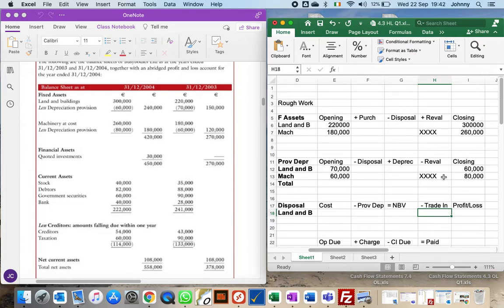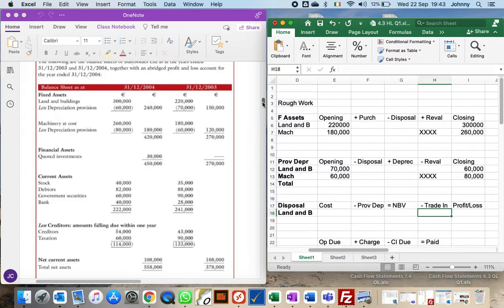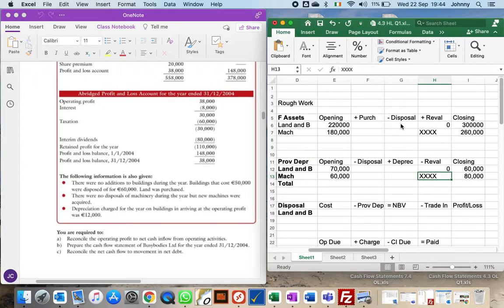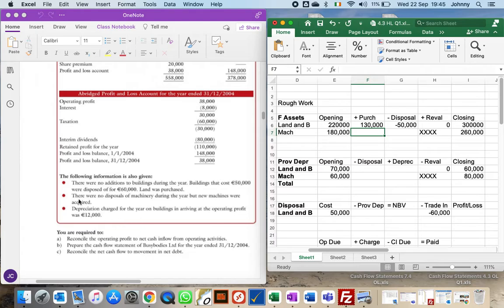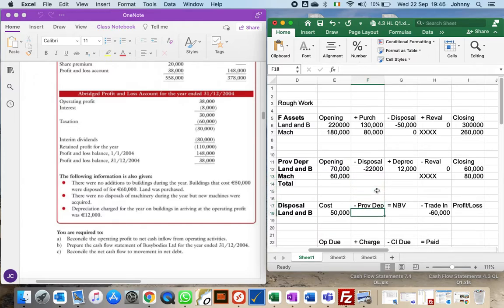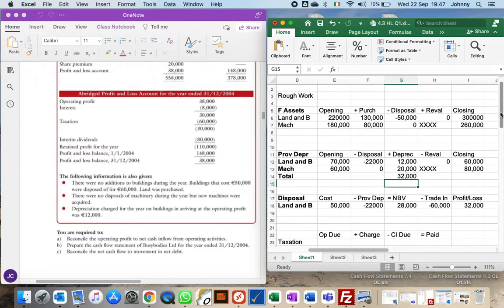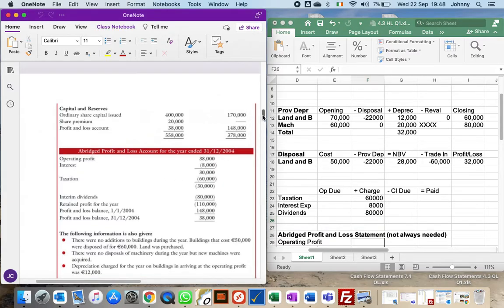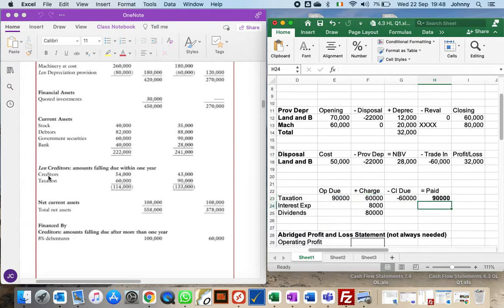LCCash Flow Q1 Rough Work